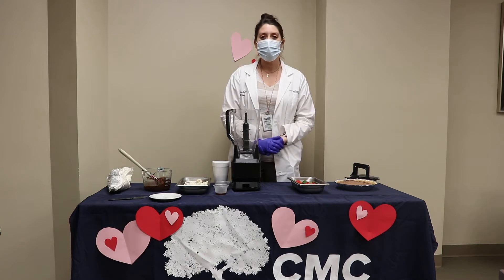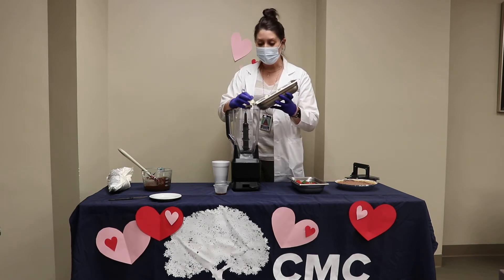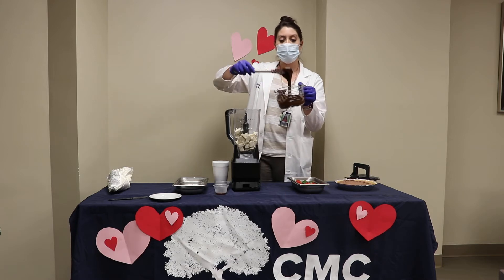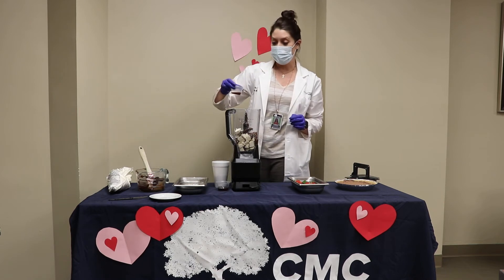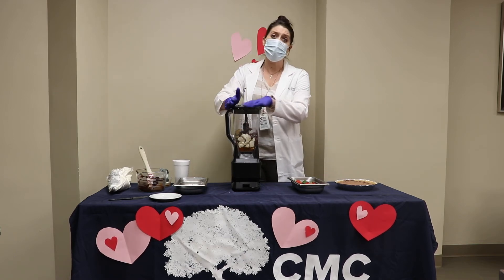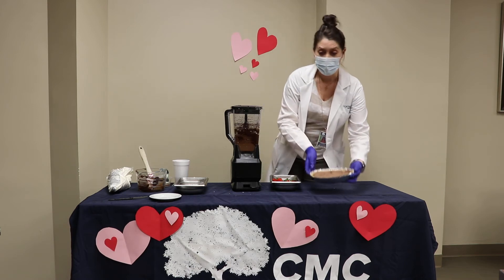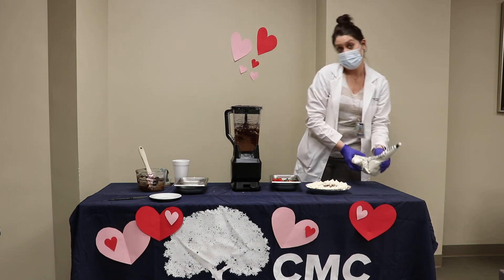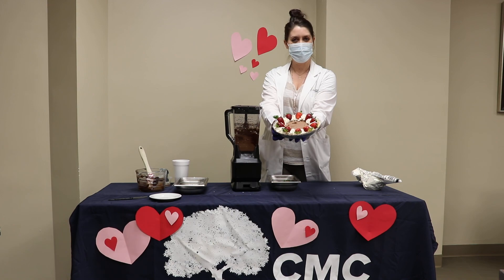Cooking with CMC- Valentine's Day edition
Larissa, CMC Nutrition Manager, shares her healthy, easy, and delicious chocolate "Cheese" cake recipe.